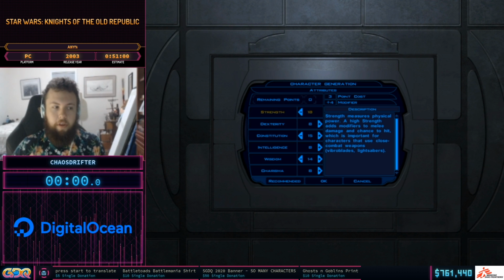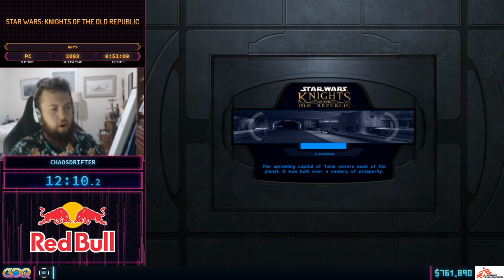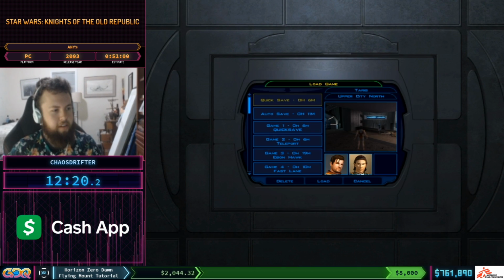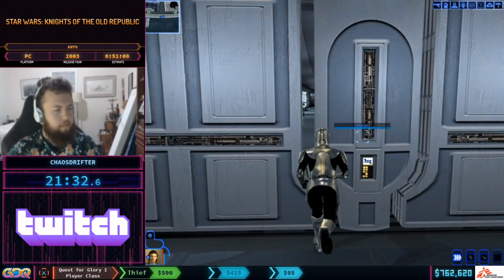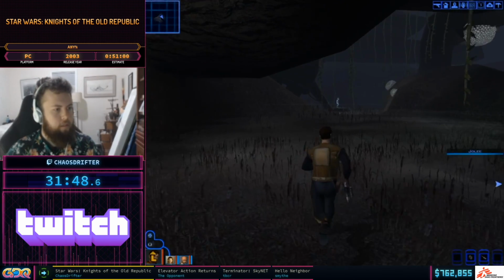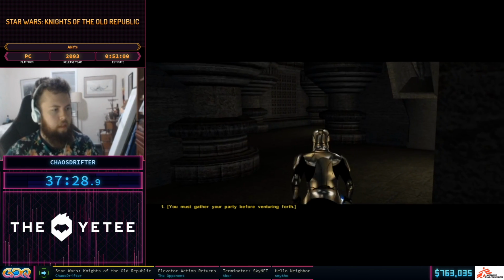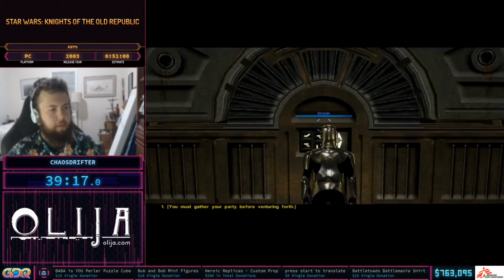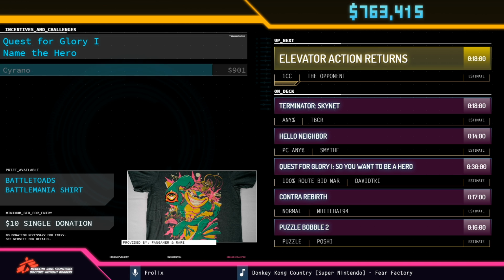Star Wars: Knights of the Old Republic by ChaosDrifter in 43:12- Summer Games Done Quick 2020 Online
Runner introduction starts at 0:06
Run starts at 1:21
Commentary is provided by Lane
Prolix is host